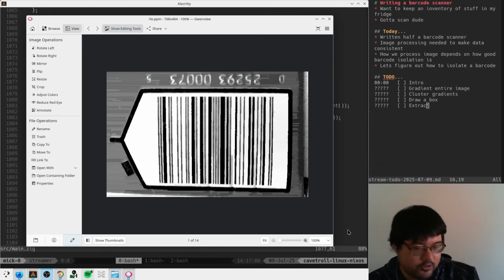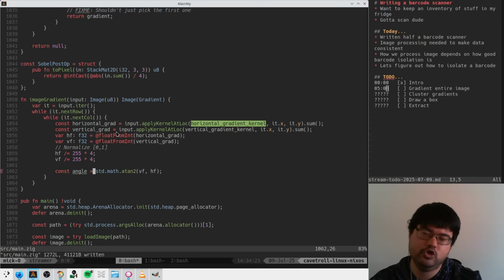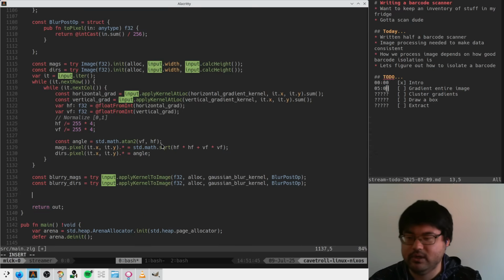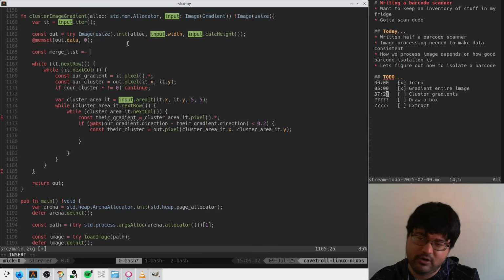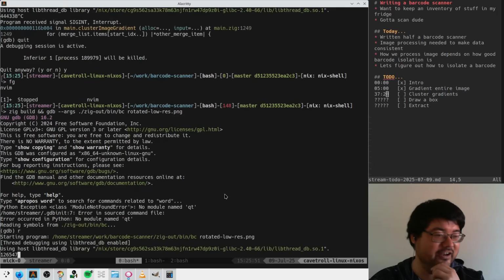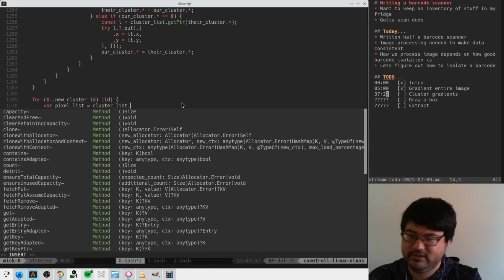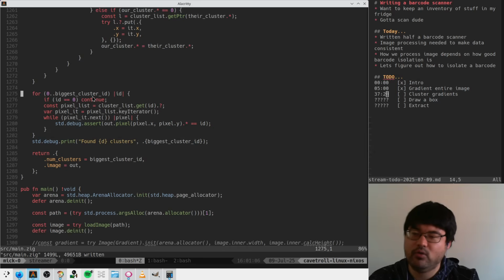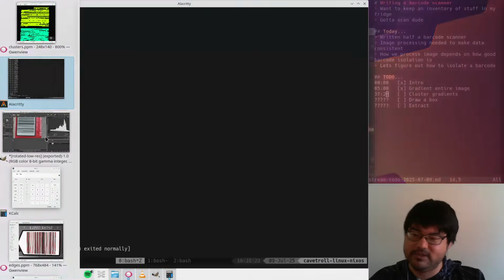Isolating barcodes from larger images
My food tracking website needs a barcode scanner, my barcode scanner won't work if I can't find them.

00:00 Intro
05:00 Gradient entire image
37:20 Cluster gradients
1:30:00 Wow... still?